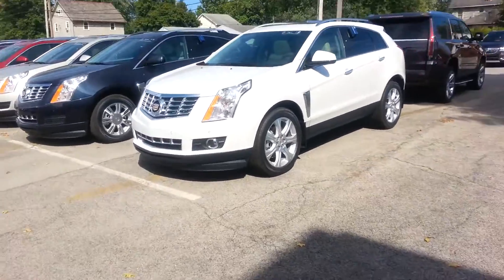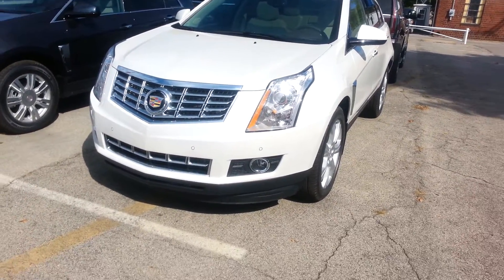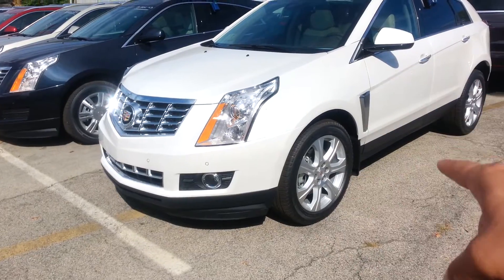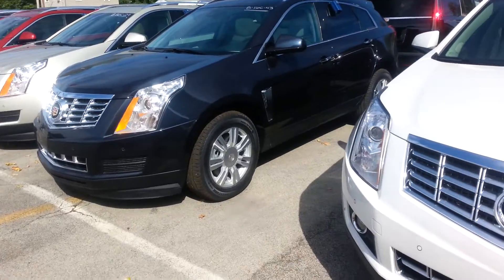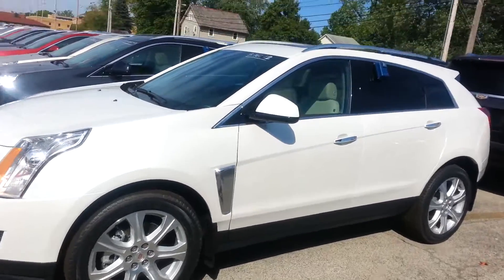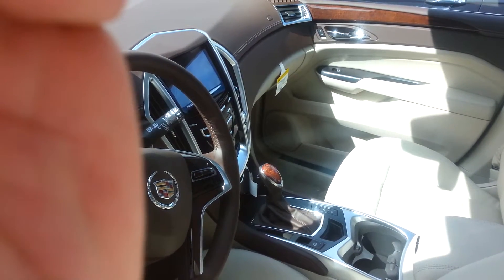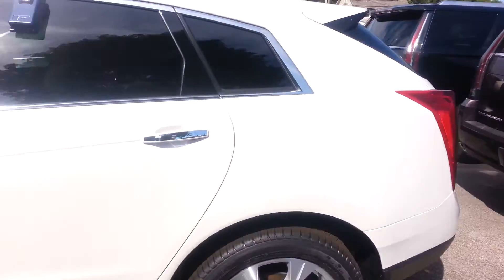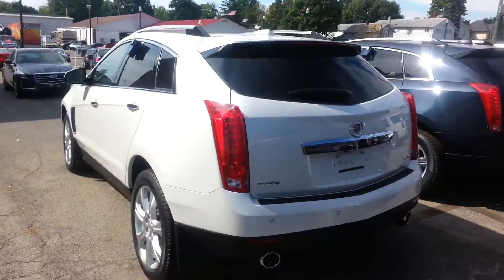Columbiana Cadillac Buick and Chevy 2016 SRX from Aaron Click